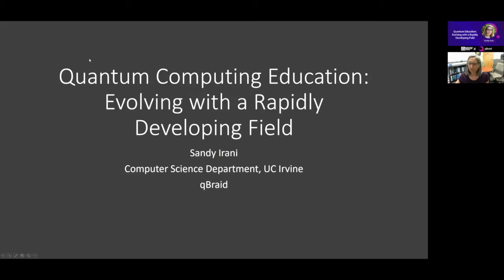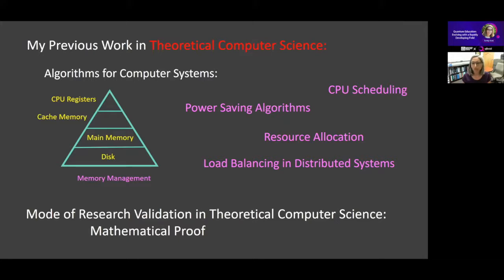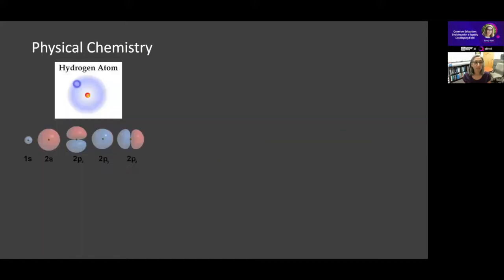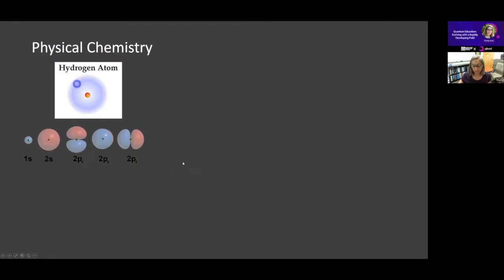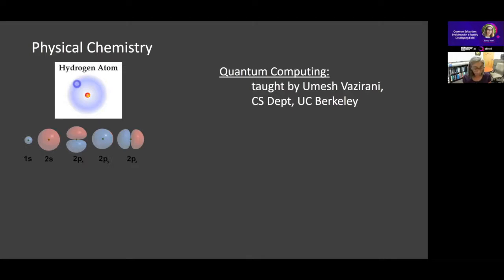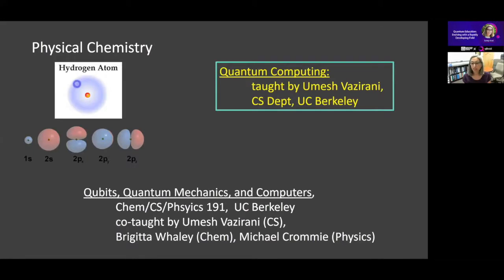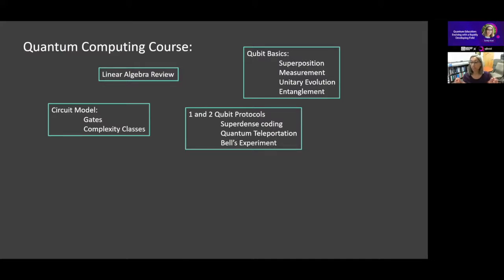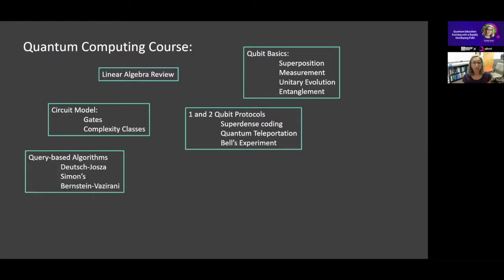Quantum Education: Sandy Irani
Dr. Sandy Irani on the developing field of quantum computing and education.

Part of the BRICvt x qBraid: Quantum Computing Summit.